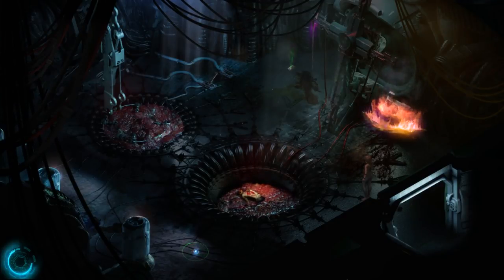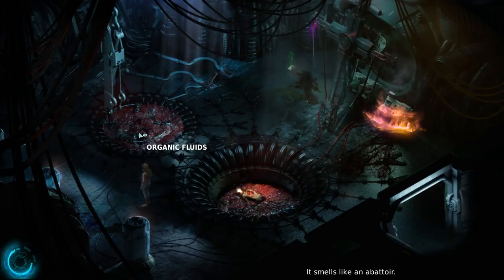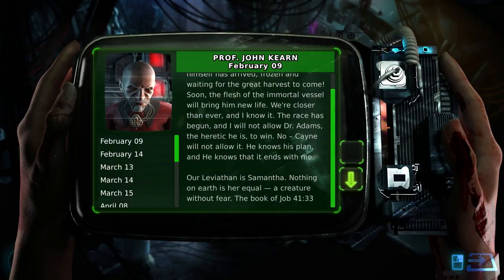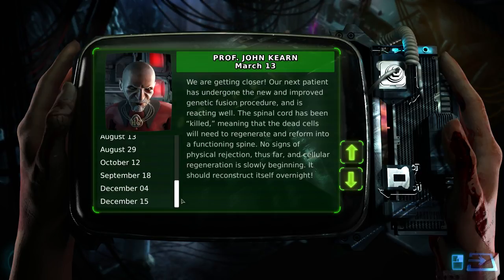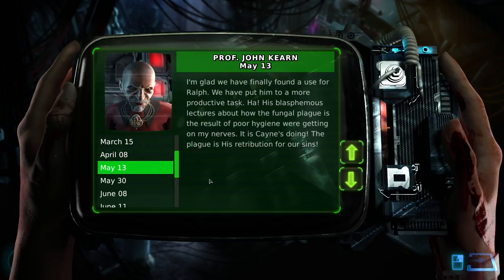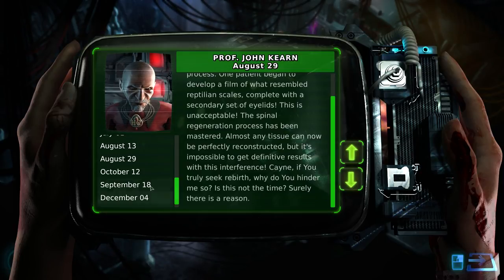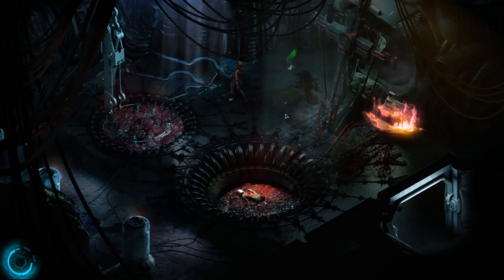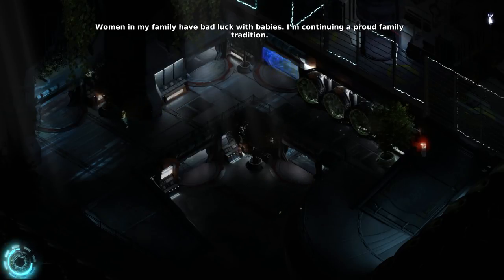Let's Play Cayne Part 5 - Professor John Kearn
Game Description:

Hadley wakes in a facility. She is 9 months pregnant. They want her baby... CAYNE is the free, isometric horror game from the creators of STASIS.

In this grim return to the STASIS universe, expectant protagonist, Hadley, wakes up in a facility. Where is she? Why is she there? And, why do they want her baby?

Help panicked and anxious Hadley find her feet and brave stomach-churning situations to break free, by solving puzzles in this FREE horror adventure game.

CAYNE is a free, point-and-click, isometric adventure game with a modern edge.

A gritty experience awaits. STASIS was only the beginning of a much larger story.

FEATURES

Point-and-click adventure game with a modern edge

Beautifully rendered HD isometric backgrounds

Fully 3D animated characters

Quality animated FMV

Voice acted by professional actors

Open translation system

Computer systems that interact with the game world

Intuitive puzzles to test your deductive skills

A modern re-telling of the classic adventure game genre

An adjunct story set in the world of STASIS

16:10 monitor support

PC, MAC & LINUX support